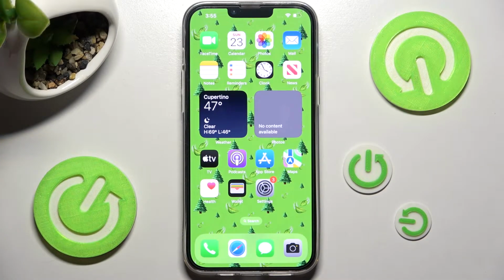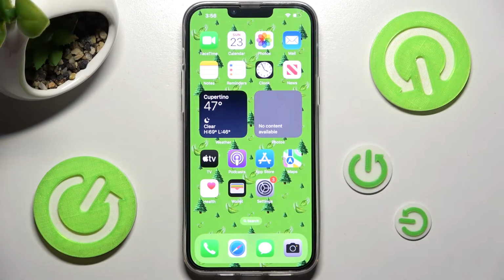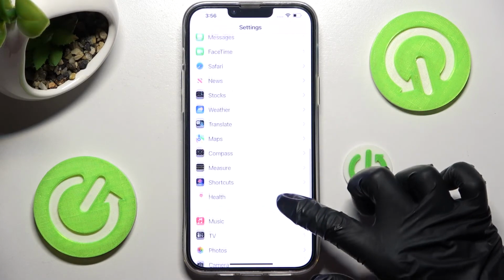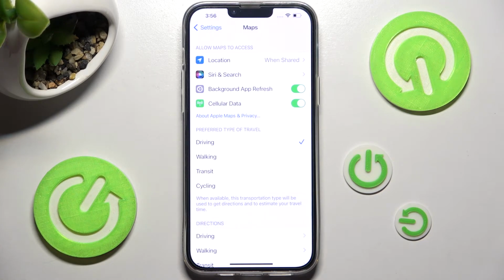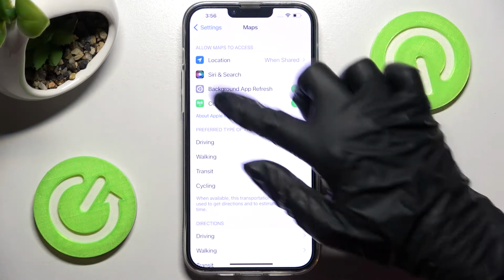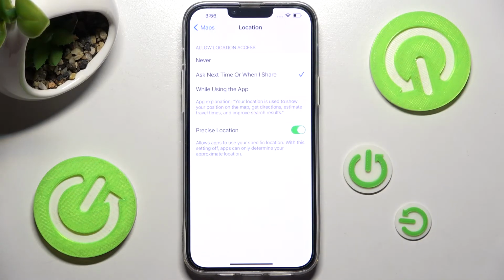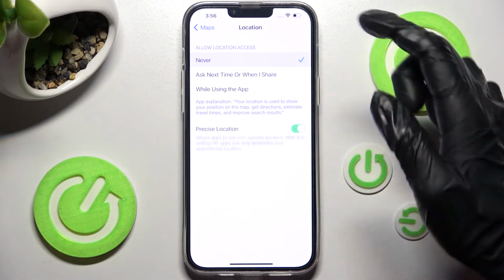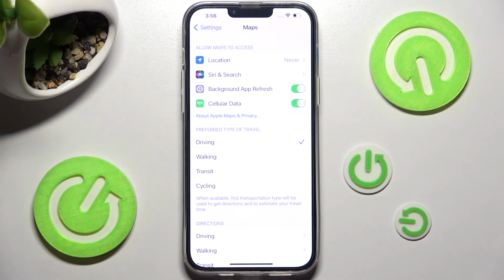How to Change Apps Permissions on iPhone 14 Plus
Find out more info about iPhone 14 Plus:
Our goal today is to teach you how to manage app permissions on iPhone 14 Plus, so follow along. You will learn how to access the application settings, and then how to manage the location, Siri, search, background app refresh, or cellular data. Control the application's access to your private information. For more information on the iPhone 14 Plus, check out our YouTube channel.

How to change apps permissions on iPhone 14 Plus? How to turn on apps permissions on iPhone 14 Plus? How to set up apps permissions on iPhone 14 Plus?